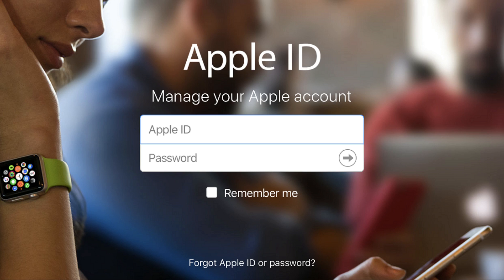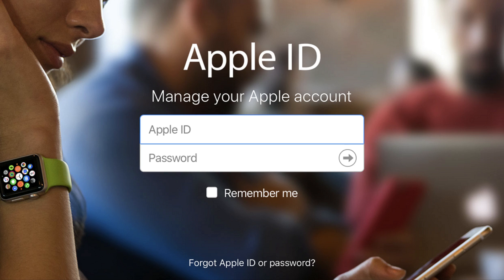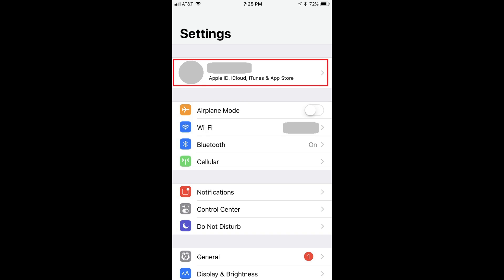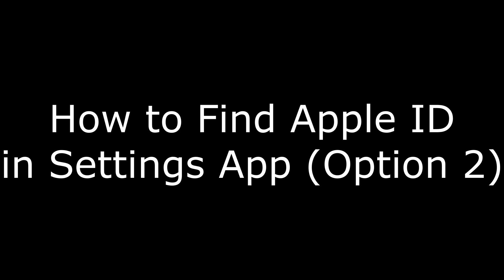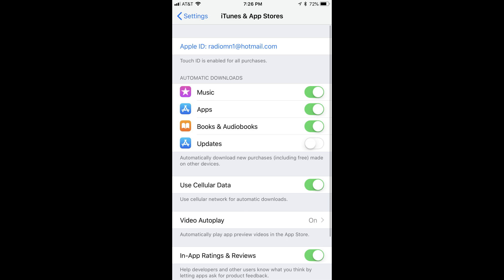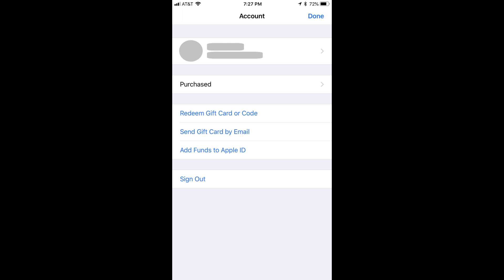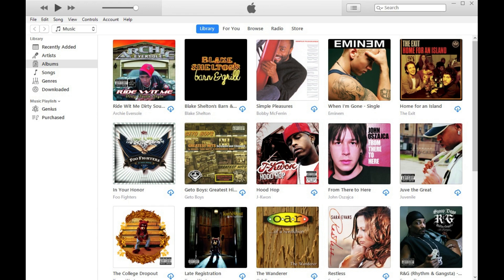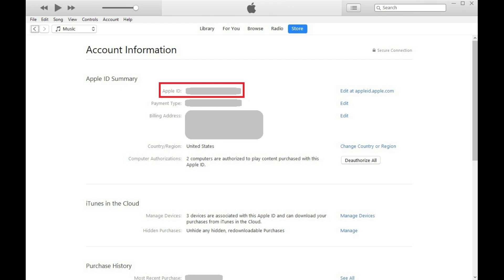How to Find Apple ID on iPhone or iPad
This video shows you how to find your Apple ID on an iPhone or iPad. I'll show your where to find your Apple ID in multiple places.

Video Transcript:
Your Apple ID is required to use any Apple services associated with your account on your iPhone or iPad. These services include the App Store, iTunes, iCloud, iMessage, and more. As a result, while you may not think about your Apple ID at all, odds are that you use it on a regular basis. It's important to know what your Apple ID is in the event you're prompted for it and need to enter it, or if you ever want to change any information associated with your Apple account. There are a number of places you can find your Apple ID. I'll walk through some of the more common ones.

Let's start by talking through the first place you can find your Apple ID in the Settings app.

Step 1. Tap the "Settings" app on your iPhone or iPad. The Settings screen appears.

Step 2. Tap the row at the top of the screen displaying your name and the profile picture associated with your Apple account. A line of text that reads "Apple ID, iCloud, iTunes & App Store" will appear directly beneath your name. The Apple ID screen appears. Your Apple ID is displayed in small text directly beneath your name and profile picture displayed at the top of the Apple ID screen.

The next place you can find your Apple ID in the Settings app is in the iTunes & App Store section.

Step 1. Tap to launch the "Settings" app.

Step 2. Scroll down until you see iTunes & App Store, and then tap "iTunes & App Store." The iTunes & App Store window opens. An Apple ID field is displayed at the top of this screen. Your Apple ID is displayed in blue text to the right of Apple ID.

Now let's step through where to find your Apple ID in the App Store app.

Step 1. Tap to launch the "App Store" app on your Apple iPhone or iPad. The App Store opens.

Step 2. Tap the profile icon associated with your Apple account that appears in the upper right corner of the screen. The Account screen opens. The first row at the top of the screen displays your name and profile picture. Your Apple ID is displayed in gray text directly beneath your name.

Finally, let's take a look at how to find your Apple ID in iTunes.

Step 1. Launch iTunes on your computer.

Step 2. Click "Account" in the menu that appears in the upper left corner of the screen. A drop-down opens. The name associated with your account and your Apple ID will appear as the first two items in this drop-down menu. Neither will be a selectable option.

Step 3. Click "View My Account" in the list of options associated with Account. The Account Information screen appears. Your Apple ID is displayed in the Apple ID Summary section to the right of Apple ID.